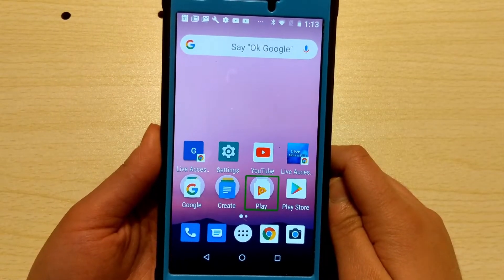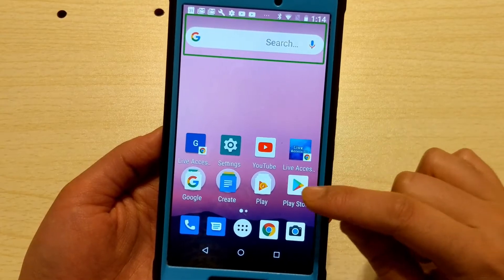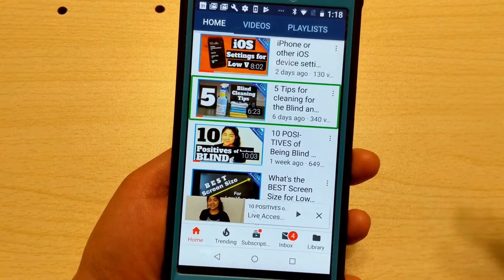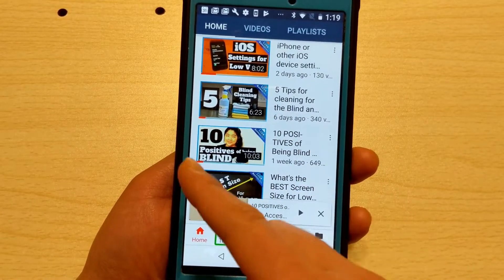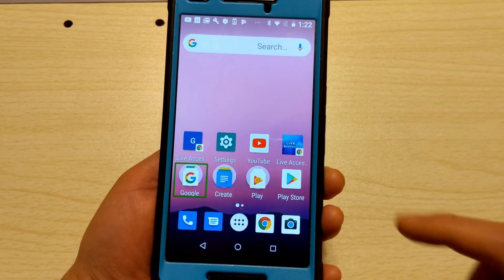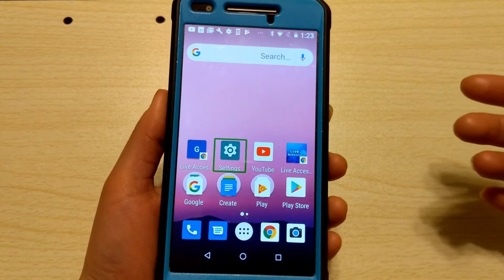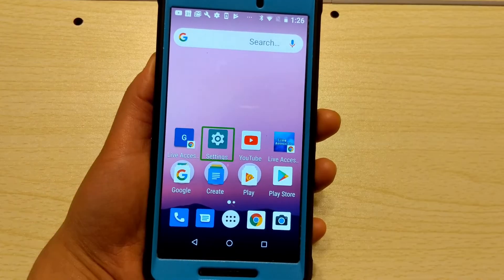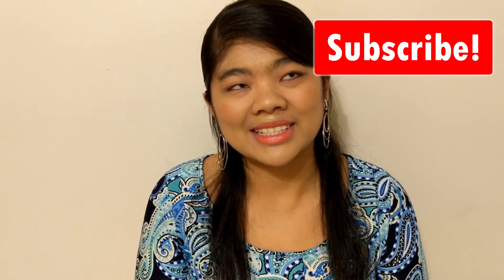TalkBack 101: Lesson 2 Back and Forth Gestures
___________________ This video goes over the back and forth gestures built into TalkBack.

Link to these TalkBack gestures and more!

Enjoy audiobooks books? Try Audible for 30 days free: